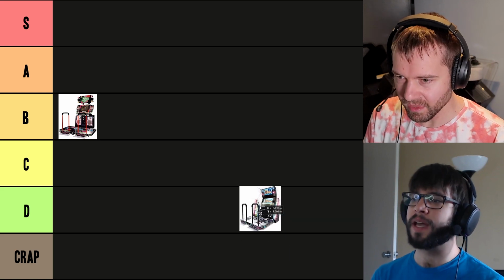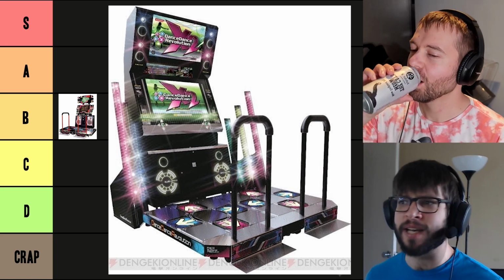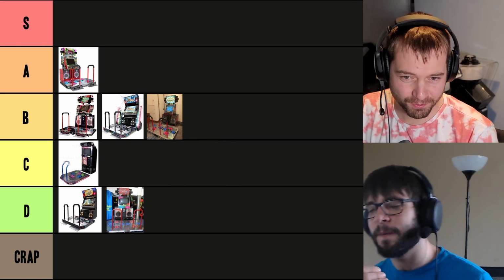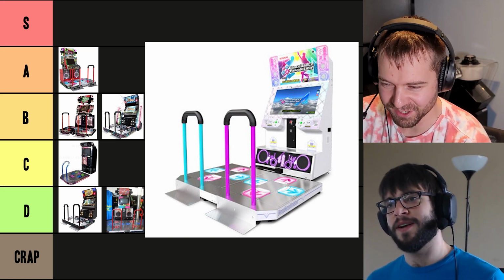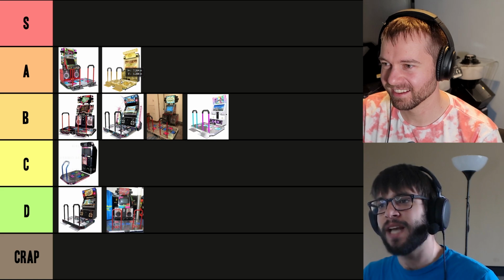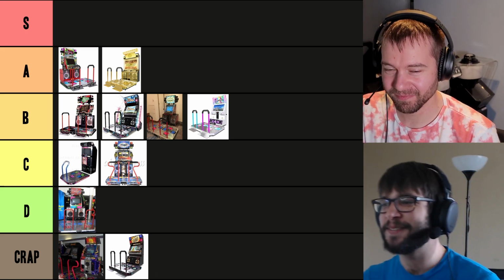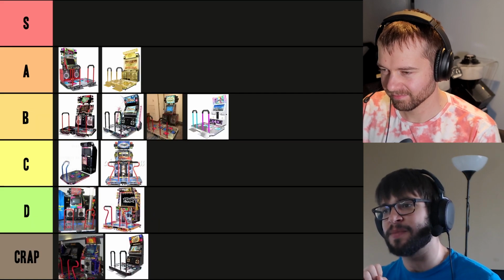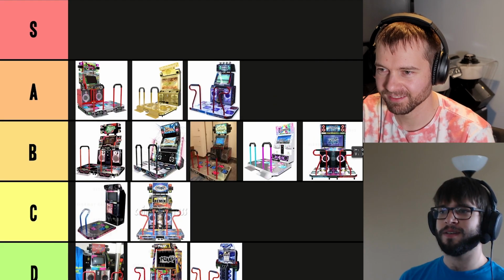Dance Cab Tier List - DDR + PIU (Part 1)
Beremy and I rank all the dance arcade cabinets we could think of. Hot takes abound! Let us know what your favorites (or most unfavorite) cabs are in the comments.

0:00 Intro
1:08 DDR generation 1
2:59 Boomer moment
3:19 DDR generation 2 (JP)
4:21 DDR generation 2 (US)
5:26 DDR red cabinets
6:06 DDR Betson cabinets (US)
7:05 Namco Crap-o-cab
8:34 DDR Solo
9:25 DDR white cabinets
11:16 DDR gold cabinets
13:08 PIU SD
14:22 PIU SX
15:38 PIU DX
16:19 PIU GX
17:48 PIU FX
19:04 PIU TX (and CX)
19:53 PIU LX
20:40 PIU Jump
21:50 Outro